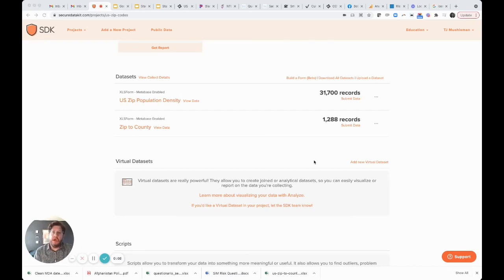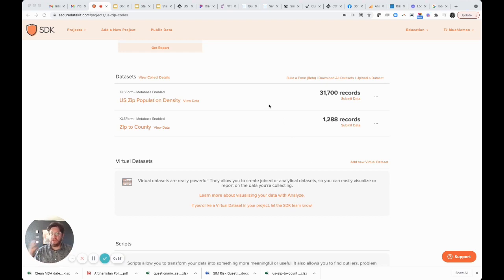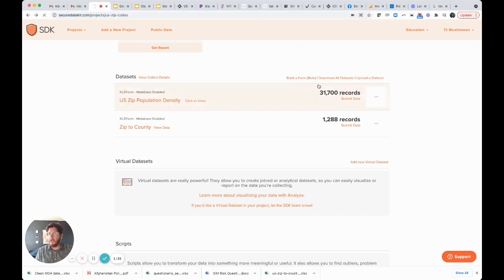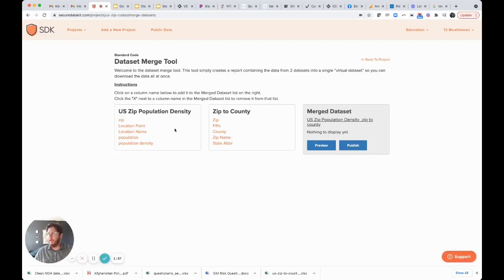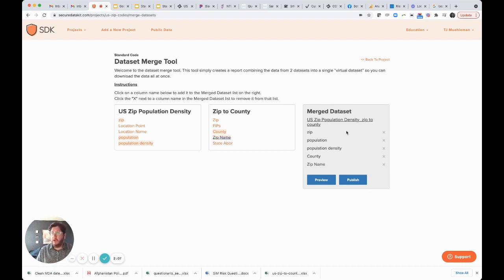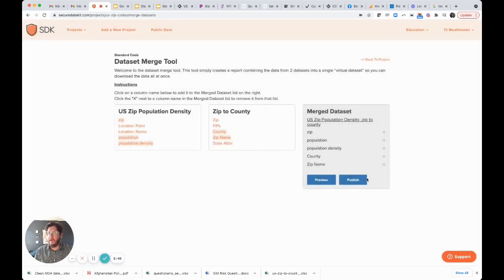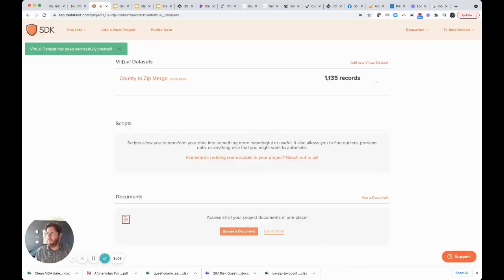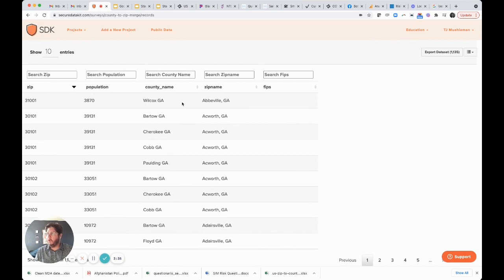Standard Data - How To Merge & Link Multiple Datasets using Standard Data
Standard Co Founder & Chief Organizer Person, TJ Muehleman, teaches users how to merge and link multiple datasets using our proprietary toolkit, Standard Data.

In this example, our COVID Mapping Project sources daily vaccination-related data as well as infection rates from a variety of organizations, including the CDC, Johns Hopkins University, multiple states’ Public Health Departments, etc. and “standardizes” these datasets nightly. However, to power a dashboard and/or data visualization, such as COVID Mapping Project’s Risk Assessment Gauge, the data needs to be user-friendly and very searchable.

Thus, in this tutorial, you’ll learn how to merge and link datasets, such as US Counties, Zip Codes, and City Names — all searchable independently, but all working unanimously thanks to Standard Data.

If you haven’t already, check out our COVID Mapping Project — you won’t be disappointed.

SIDE NOTE: Former Secure Data Kit users (SDK) will find this new feature incredibly helpful — reach out if you need a demo and/or assistance.

Standard Co
Setting the Standard for Data Management. Powerful tools. Real human support. Do more with data.

Let's Talk.